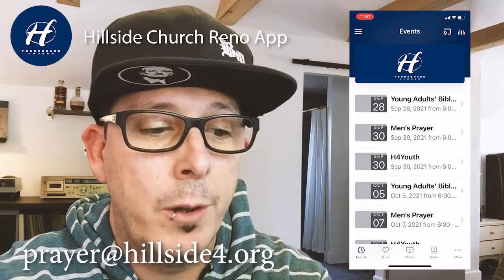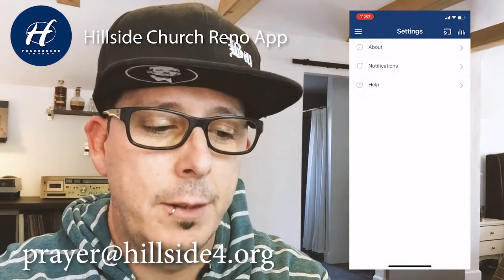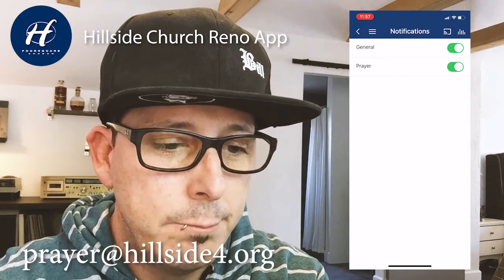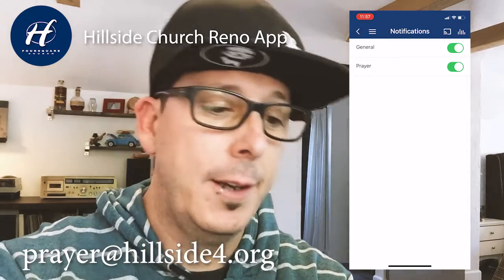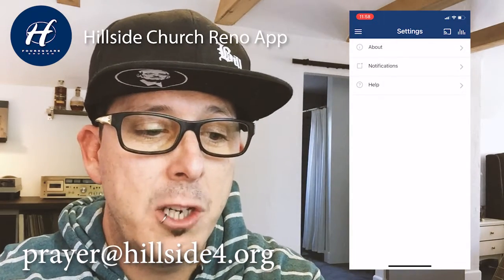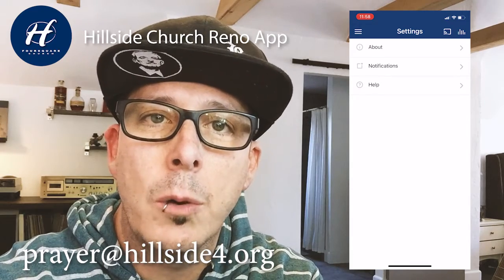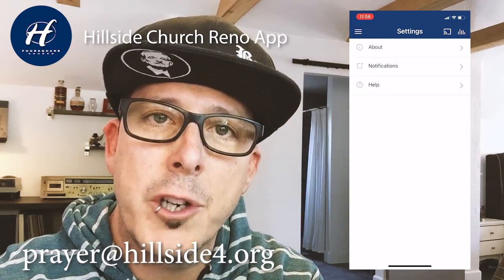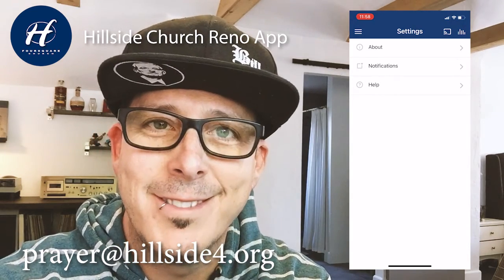Hillside App Login & Prayer Requests - Chris Heifner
Did you know you can receive notifications of prayer requests through the Hillside App? Check out this video to learn how to turn these notifications on so that you can join your church family in prayer.